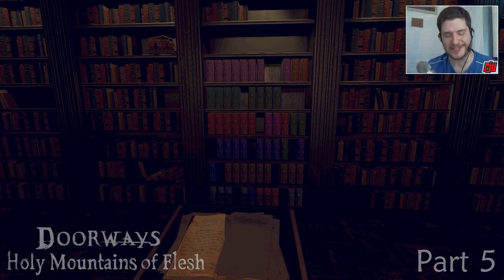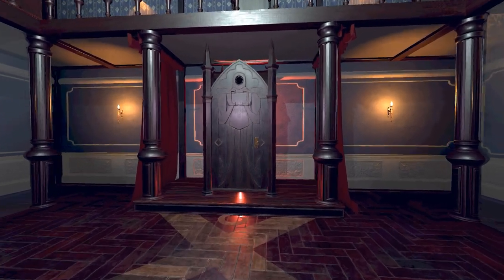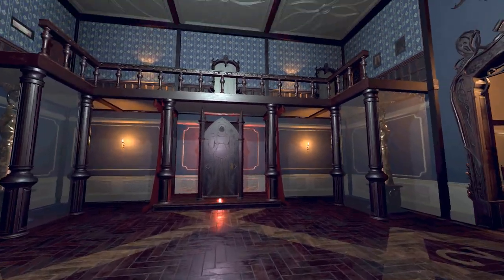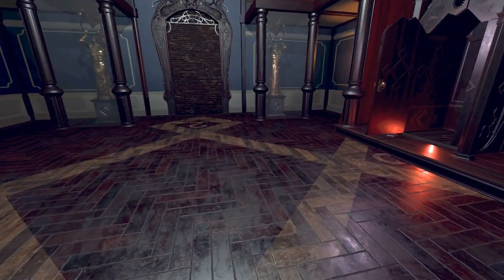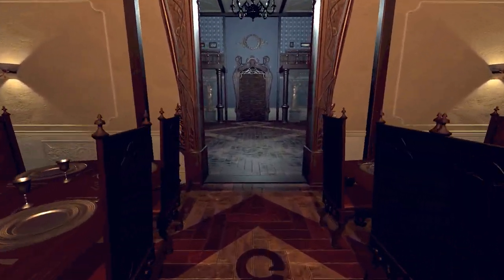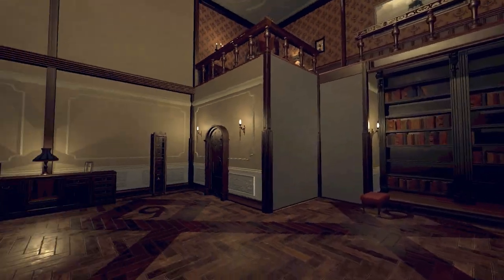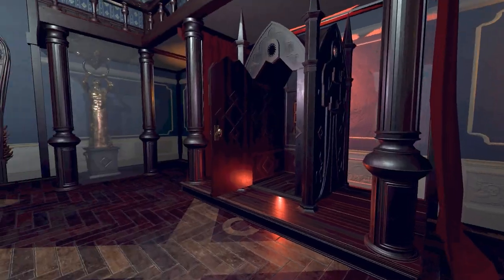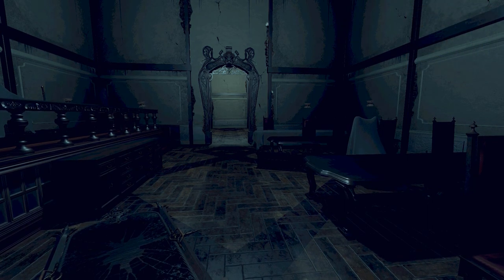CELIA TORRES - Let's Play Doorways Holy Mountains Of Flesh Part 5 | Game Walkthrough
Act 2: The Mansion. Whilst completing the bookshelf puzzle, we get a chance to meet the lady of the house - Celia Torres.

Juan Torres and his family were the target of an uncountable number of rumors and several disappearances that took place in El Chacal, a small village of around 4,800 inhabitants, located in the arid mountainous region of Salta, a province of Argentina.

Among the stories spread around the surrounding villages, legends involving cannibalism, black magic, sects and all kinds of superstitions were heard.

It was also said that Juan Torres was the heir of a large fortune and, somehow, with no claim raised against him, he and his family managed to control the entire town and establish their own law.

The family was made up of Juan, Celia Torres and his only child, Jeronimo.

►About the Doorways series -

Dark pathways, inhumane torture chambers; frozen, eternal museums of suffering.
Inside each enigmatic maze, agent Thomas Foster follows the trail of scattered victims leading him to the next madman. In that very same paths, he relive their torments in his own flesh and bone, allowing the pain in every scream to reach his senses, dragging him, bit by bit, into a vortex of utter insanity.
But he knows this, alas, this is the toll of a telepath.
And maybe, that toll would be too high for him to bear.

This video contains gameplay footage with audio commentary and facecam reactions and is part of a series called Let's Play Doorways: Holy Mountains Of Flesh.

If you're looking for gameplay from part 1 or chapter 1 of Doorways: Holy Mountains Of Flesh , then please check the link above for the playlist of this series. The playlist contains every video regarding Doorways: Holy Mountains Of Flesh.

This is a blind playthrough that is largely unedited gameplay footage with commentary, but can (once completed) also be used as a walkthrough from part 1 to the ending or all available endings.

Following my completion of the game, I will share my feelings and give a brief Doorways: Holy Mountains Of Flesh review.

You can buy and download this game from Steam.